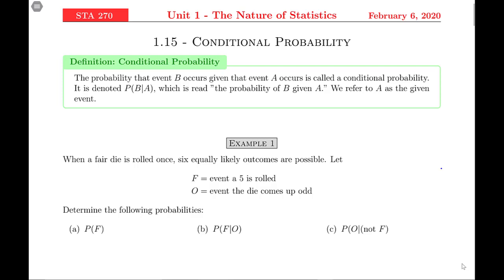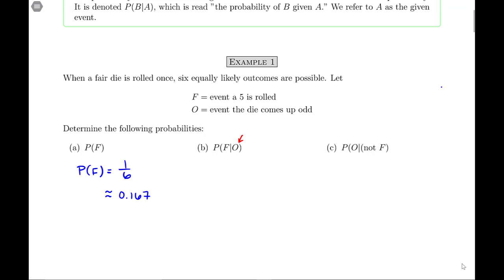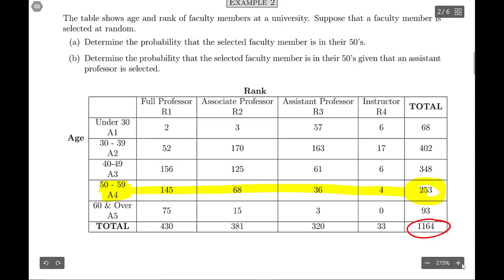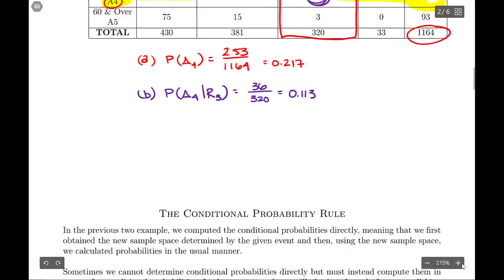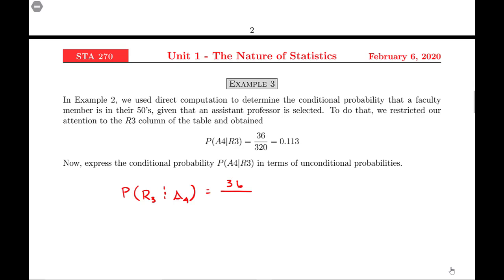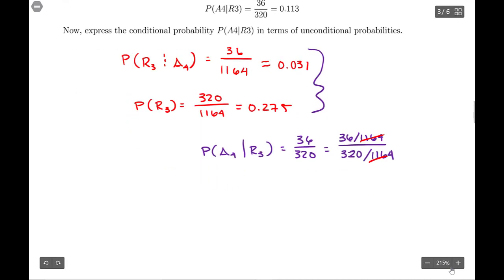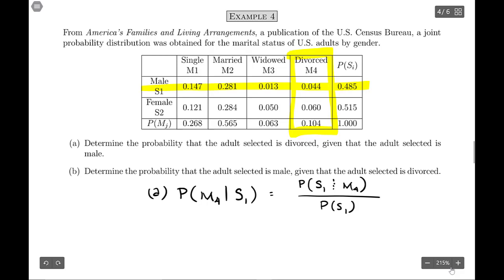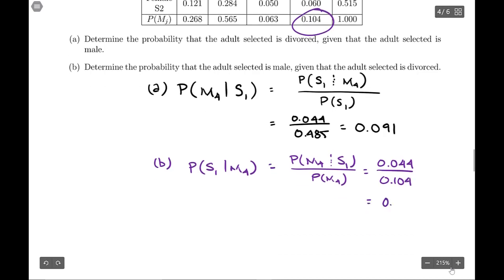STA 270 - 1.15 - Conditional Probability